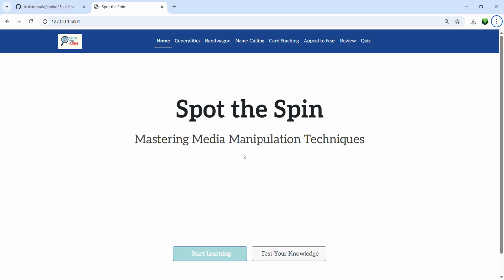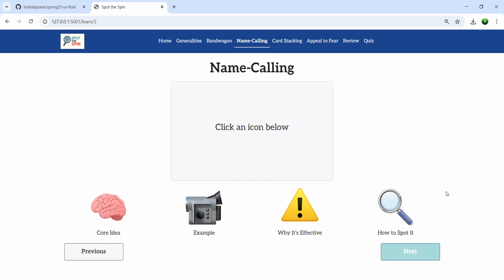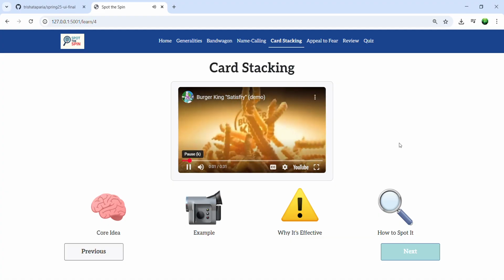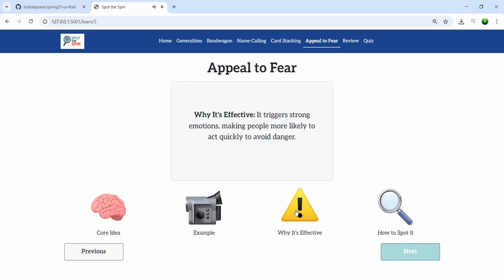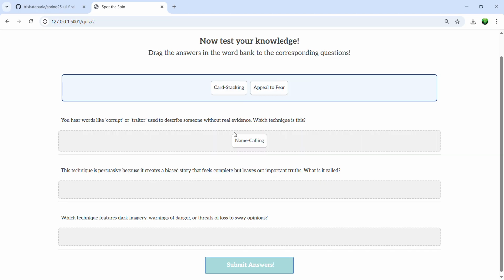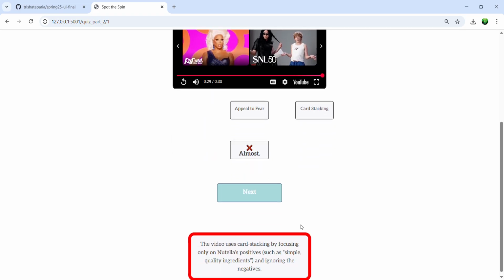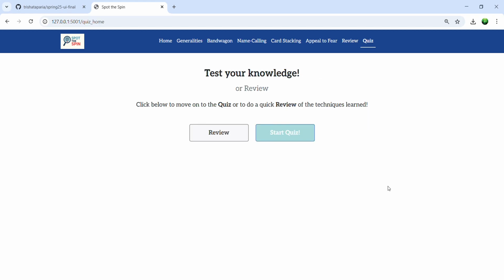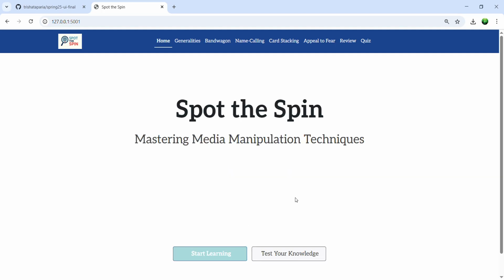Spot the Spin: Interactive Learning Site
This video is a walkthrough through a user's perspective and thoughts(out loud) of the site Spot the Spin. The site is designed to teach the user about media propaganda or manipulation techniques in the span of 12 minutes or less through interactive elements rather than blocks of text. It contains learning, review, and quiz portions.